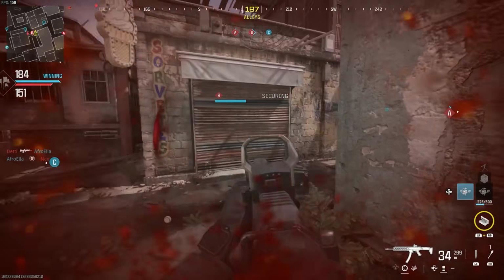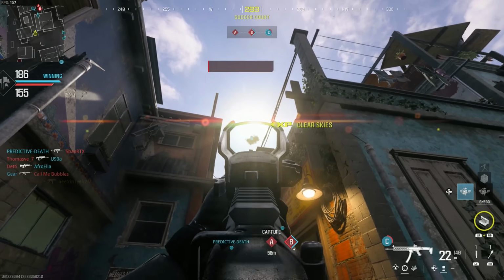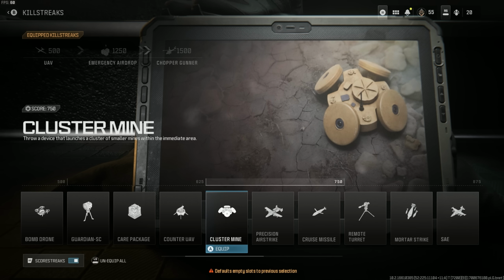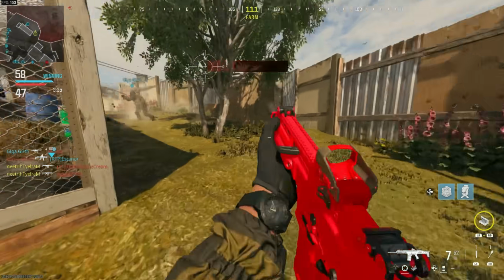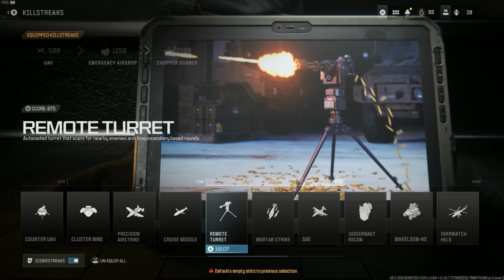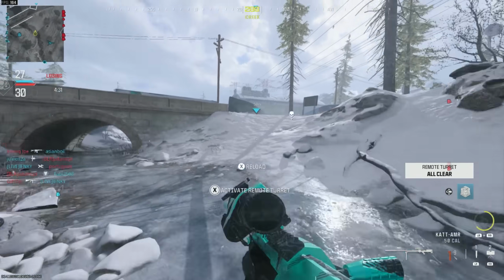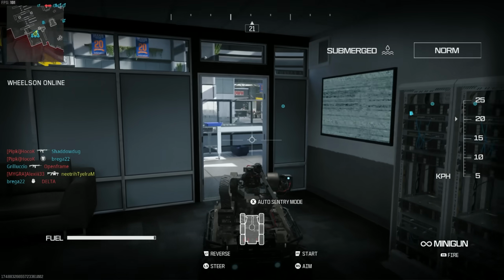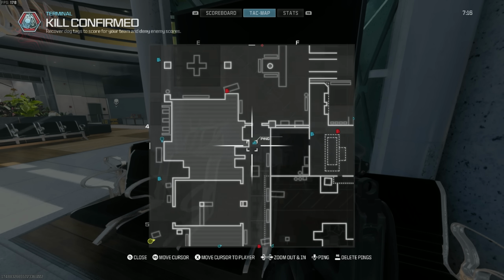MOST USELESS KILLSTREAKS In Modern Warfare 3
The most useless killstreaks in Modern Warfare 3! The mosquito drone, guardian and wheelson are all pretty useless in Modern Warfare 3 but what other killstreaks aren't worth using?